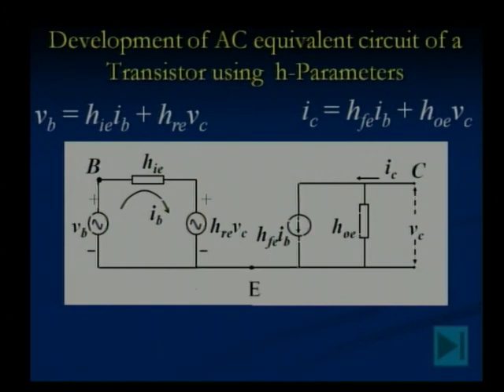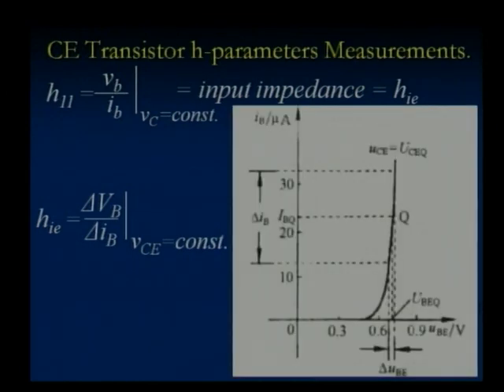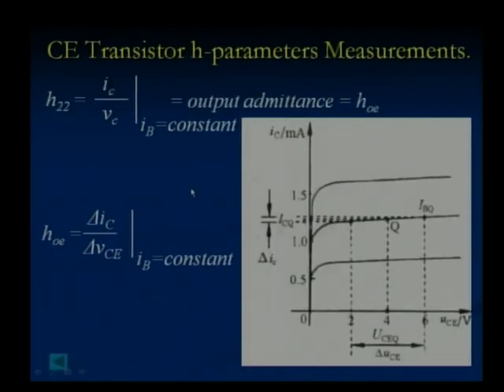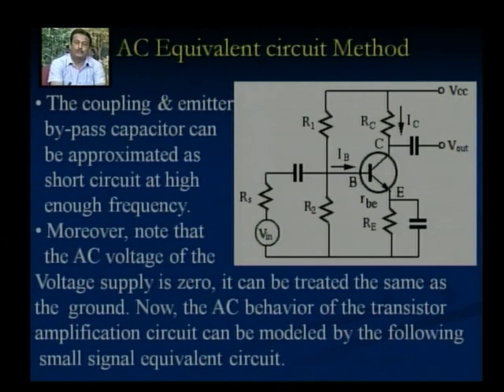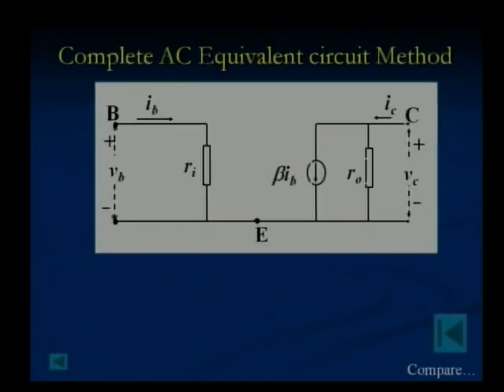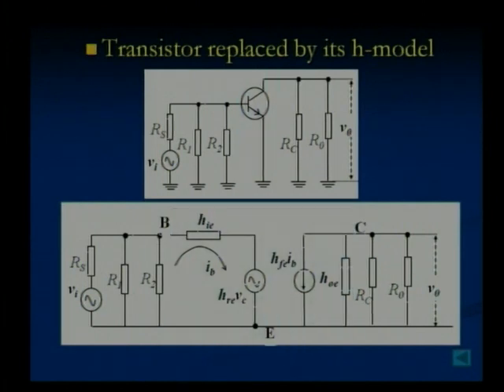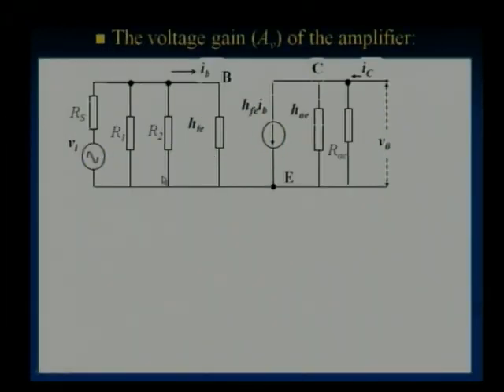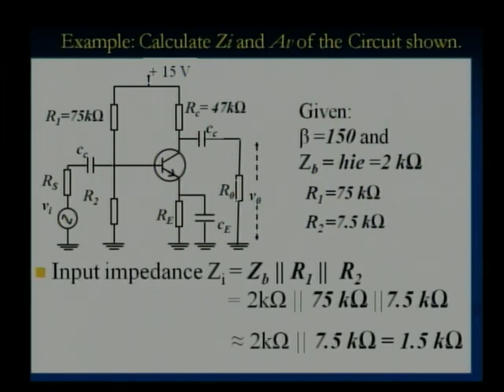Electronics - I 03